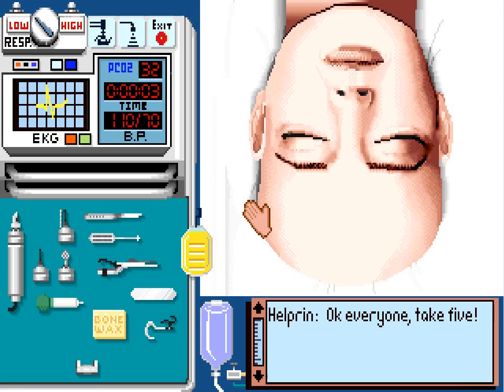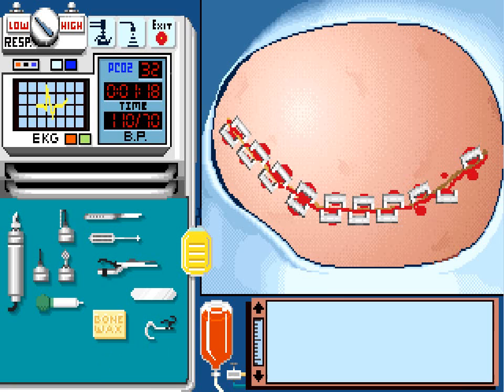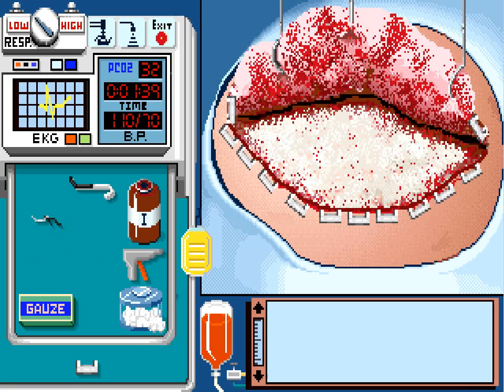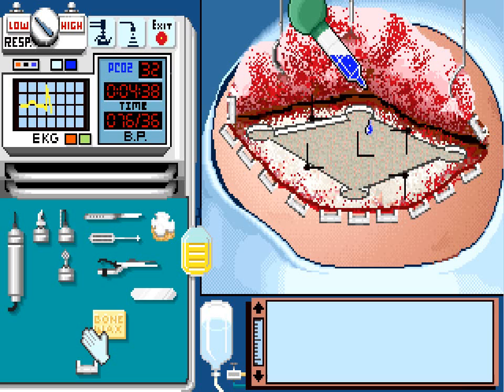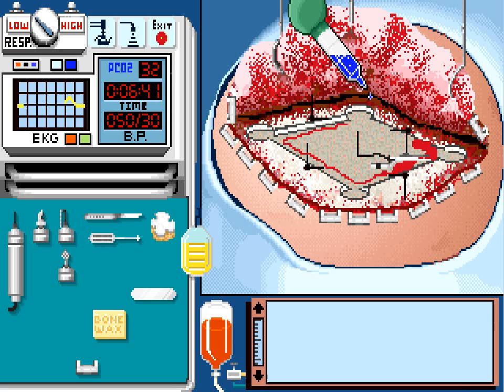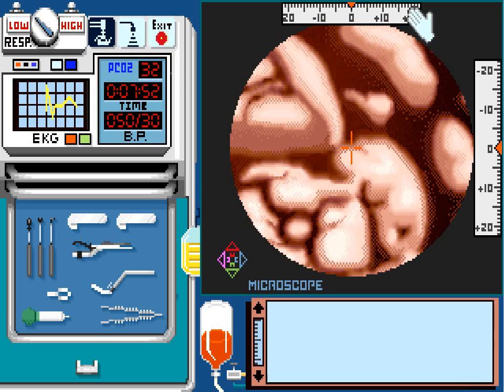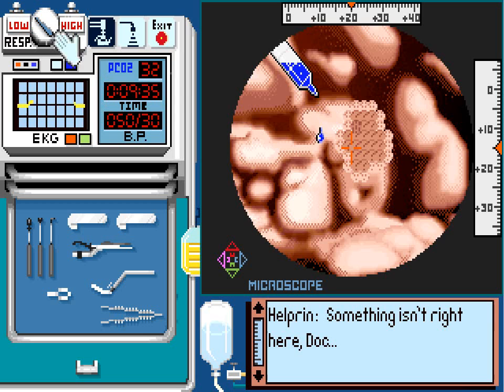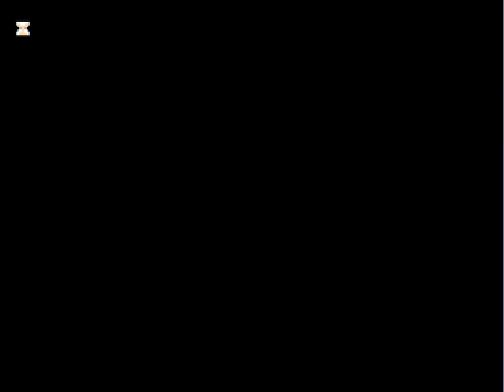Life and Death 2: Brain Tumor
A tutorial on how to successfully excise a patient's brain tumor in the game Life and Death 2.